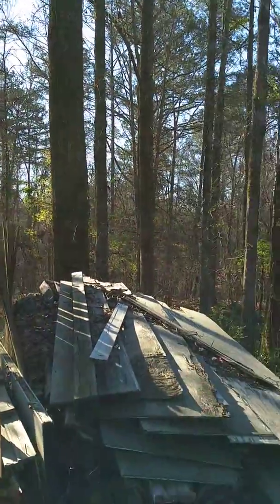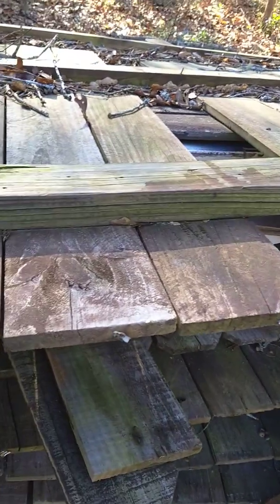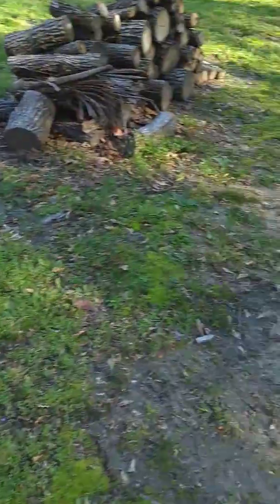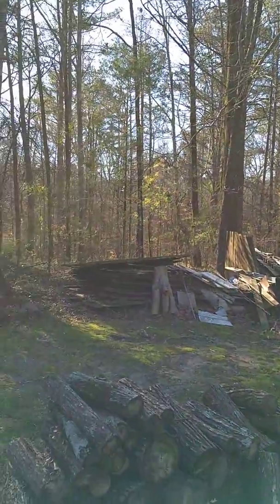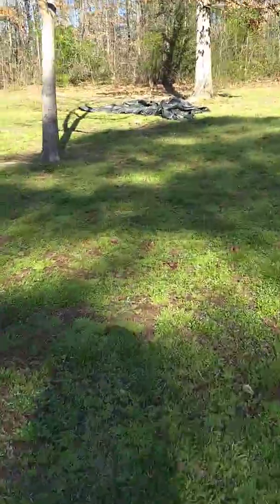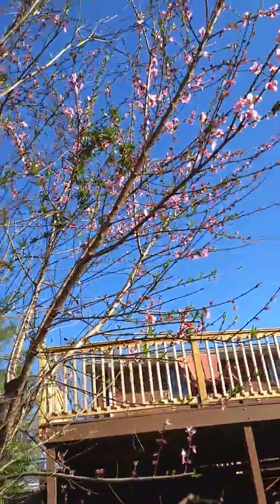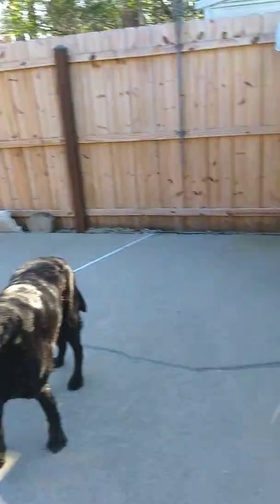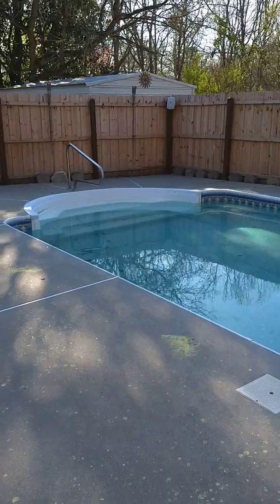Fun Discoveries!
I took a break today while working from home to walk my land and had a great idea for my garden!  You can do this!